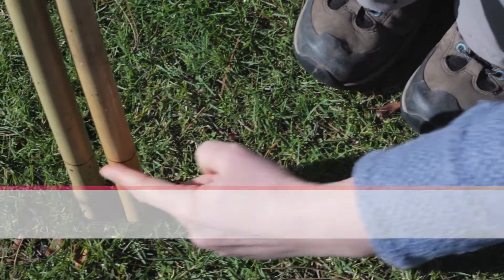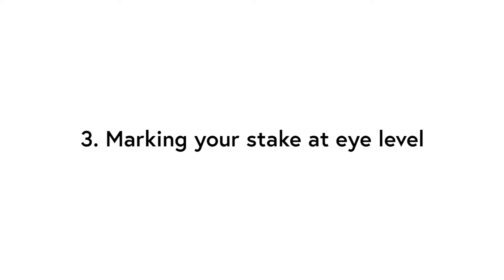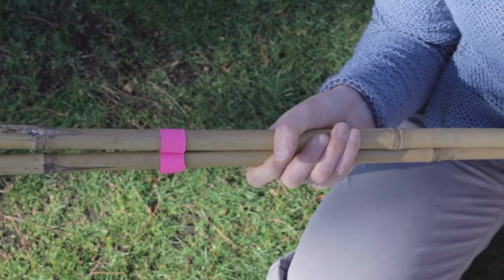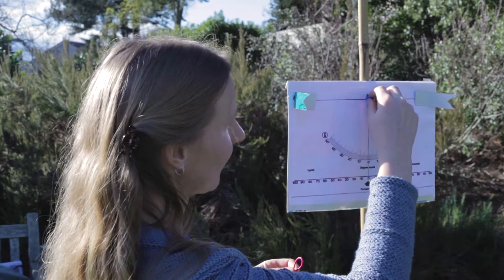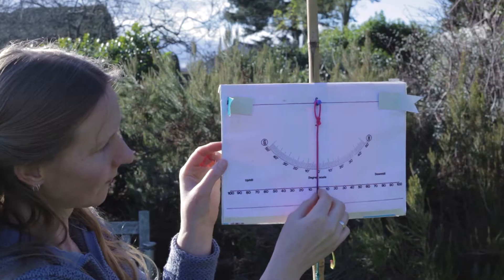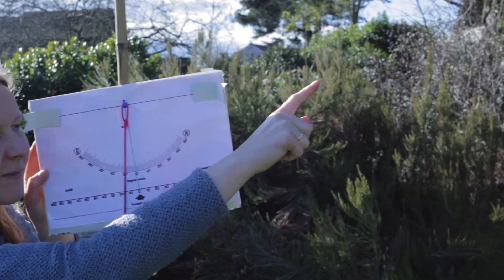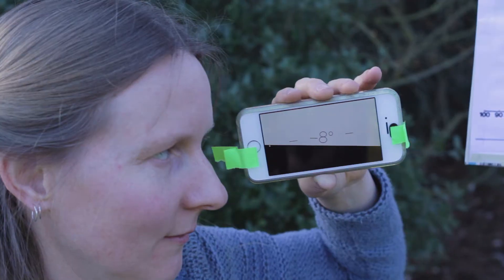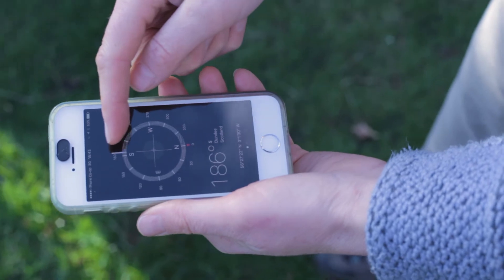Measuring Slope, Angle and Aspect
Dr Naomi van der Velden from the Permaculture Association (Britain) explains how to measure how steep your slope is using simple equipment or a smart phone.

This is part of the Great GROW Experiment from the GROW Observatory. Find out more about your assessing your growing site and join the experiment